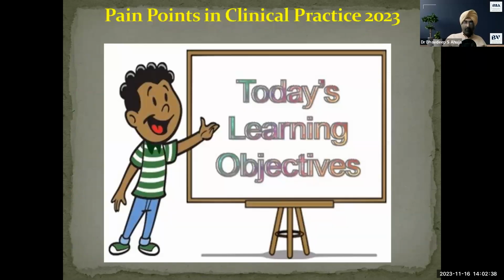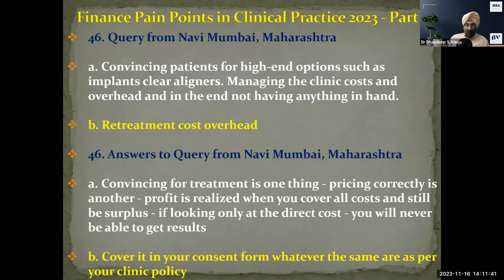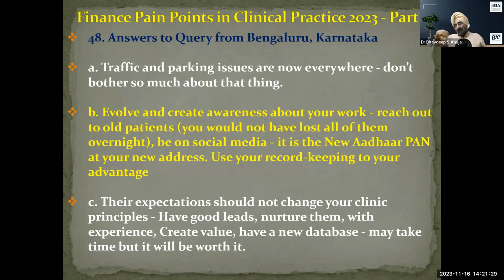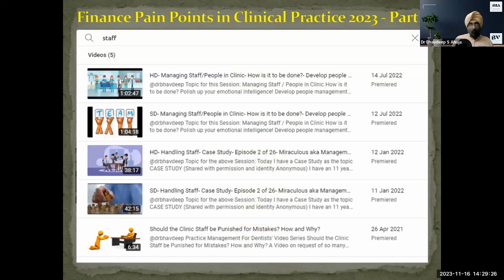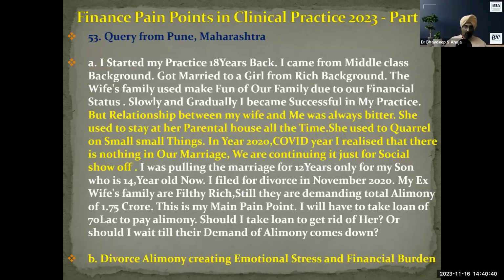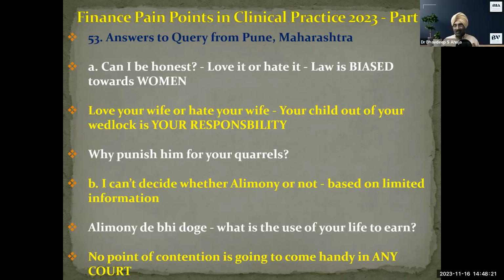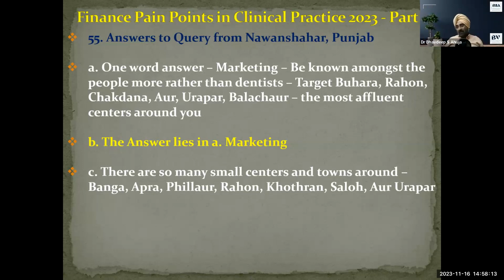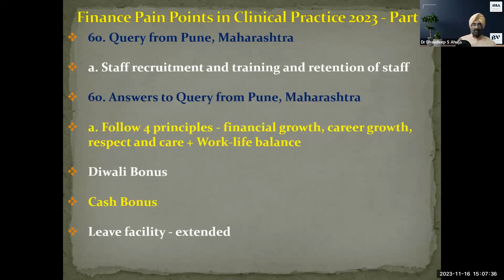HD- Finance Pain Points in Dentistry 2023- Episode 5